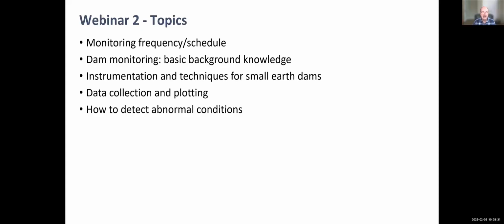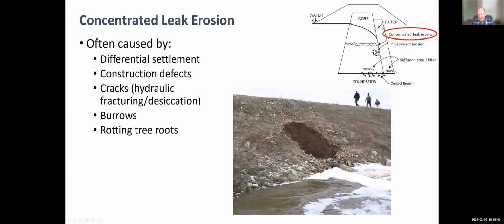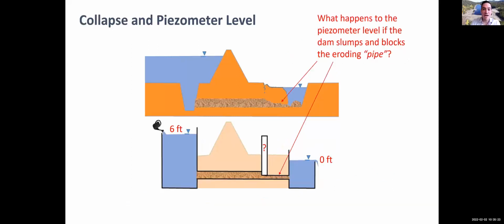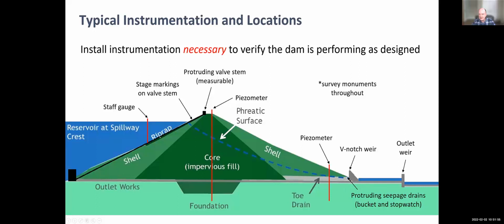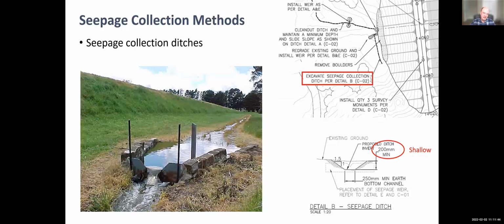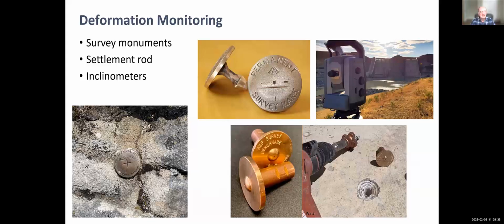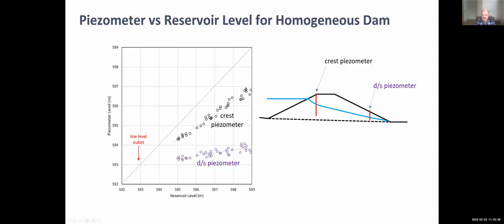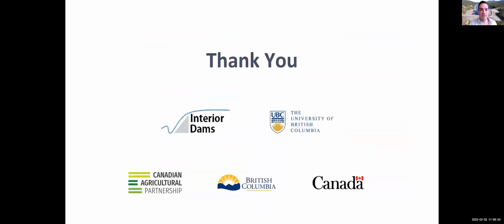2022 - Webinar 2 “Dam Performance Monitoring, Instrumentation, and Data Analysis"